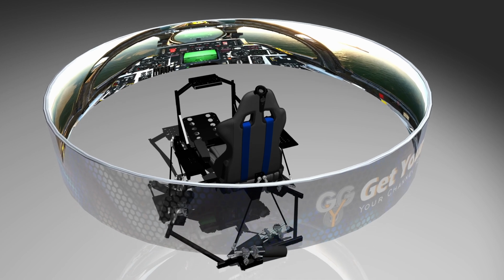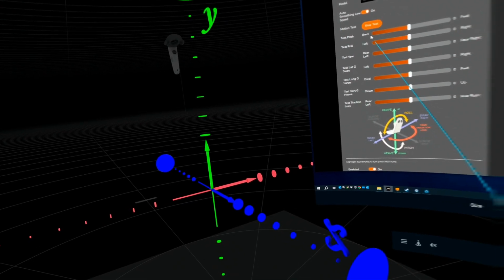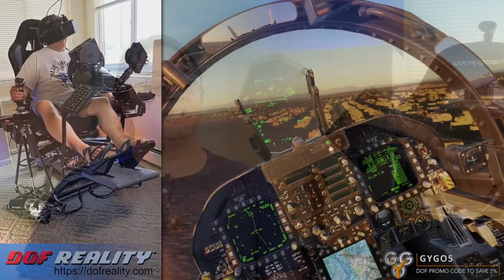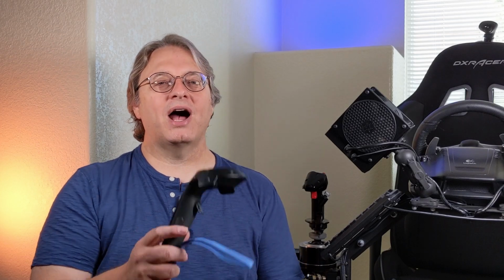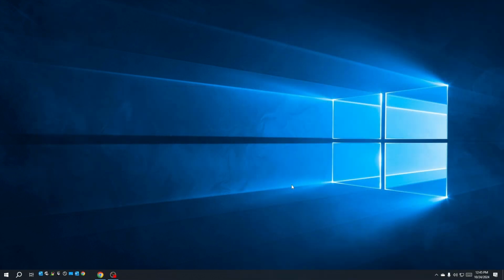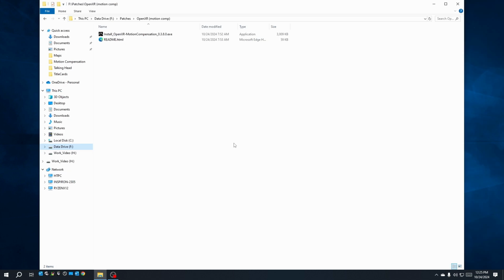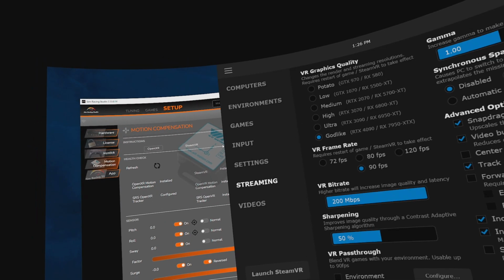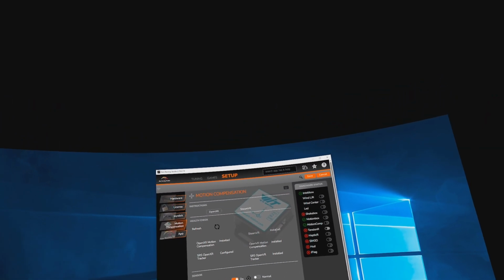Understanding Motion Compensation: For VR and Motion Simulators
Motion Compensation is a question I get asked about more than any other topic. It is an essential element to maximizing immersion in simulations and games when using a Motion Simulator in Virtual Reality. This complex topic is challenging to encapsulate into a single video, but join me as I do my best to explain the basics of Motion Compensation and what it means to you.

PLEASE SUPPORT THESE DEVELOPERS:
BuzzteeBear

Timecodes
0:00 - Intro
0:51 - What is Motion Compensation?
2:35 - Do You Need Motion Compensation?
3:38 - Understanding OpenXR and SteamVR (OpenVR) Runtimes (APIs)
5:15 - Community Driven Development
6:19 - Choosing a Sensor or Controller/Tracker for Motion Compensation
8:30 - VR Headset's Role in Motion Compensation
9:57 - Controller Solution for Meta Quest Owners
12:11 - Building a Mount for Motion Compensation
17:00 - Installing SteamVR Motion Compensation Software
18:01 - Running SteamVR Motion Compensation Software using Witmotion
19:14 - Configuring API Runtime for SteamVR in Headset
21:16 - Running SteamVR Motion Compensation Software using Controller/Tracker
22:04 - Installing OpenXR Motion Compensation
23:27 - Configuring OpenXR Motion Compensation
27:25 - Using Quest 3 Passthrough to set Center of Rotation (COR)
31:19 - Using the OpenXR Software
32:31 - Pimax Motion Compensation
33:03 - Closing

Any purchase you make through the link WILL NOT COST YOU ANYTHING ADDITIONAL and it will help the channel.

NOTE: Discount No Longer Available, Expired 1/1/2025

ITEMS USED TO BUILD THE MOUNT
- Quest Touch Pro Controllers
- M10 Rubber Studs
- M6 Male Female Rubber Mounts
- Solid Neoprene Rubber Sheets
- CKAuto 1oz, Black, Adhesive Stick on Wheel Weights
- Micro USB to USB A Cable

🔴 Buying the Quest 3?

BINBOK VR T3 Plus Head Strap with Magnetic Battery Pack for Quest 3
Antlion Audio ModMic

SYSTEM SPECS:
-GIGABYTE RTX 4090 Xtreme Waterforce

OTHER EQUIPMENT:
-Meta Quest 3
-Pimax Crystal
-Varjo AERO
-HP REVERB G2
-VIVE PRO
-VIVE
-OCULUS  DK2
-DOF Reality H6 Motion Platform